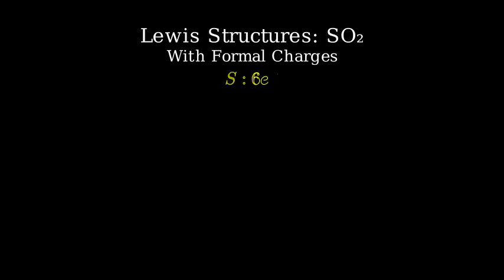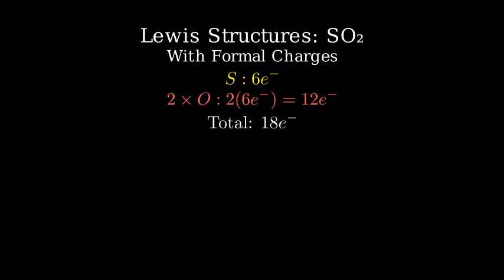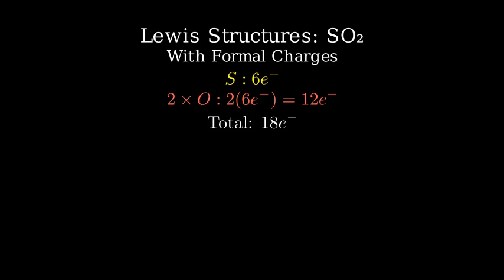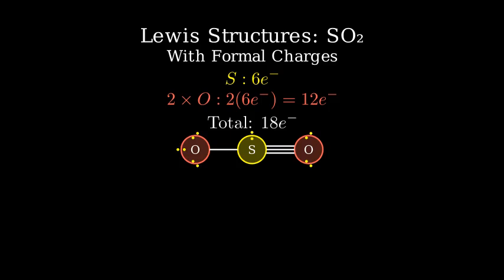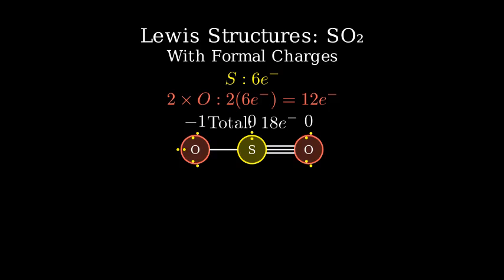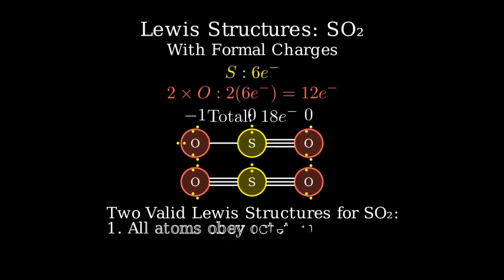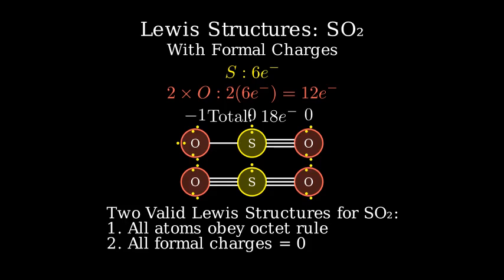Draw a Lewis structure for SO2 in which all atoms have a formal charge of zero.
Draw a Lewis structure for SO2 in which all atoms have a formal charge of zero. Explicitly showing the zero charges is optional. Do not consider ringed structures.

To draw the **Lewis structure** for sulfur dioxide (SO₂) in which all atoms have a **formal charge of zero**, follow these steps:

### Step-by-Step Process:

1. **Count the Valence Electrons**:
   - Sulfur (S) is in group 16 of the periodic table, so it has 6 valence electrons.
   - Oxygen (O) is also in group 16, so each oxygen has 6 valence electrons.
   - In SO₂, there are 2 oxygen atoms and 1 sulfur atom:
     \text{Total valence electrons} = 6 (\text{from S}) + 2 \times 6 (\text{from 2 O}) = 18 \text{ valence electrons.}

2. **Arrange the Atoms**:
   - Place **sulfur** (S) in the center because it is less electronegative than oxygen.
   - The two oxygen atoms will surround the sulfur atom.

3. **Form Bonds**:
   - Connect sulfur to each oxygen atom with a single bond. Each single bond uses 2 electrons, so 4 electrons are used for bonding (2 bonds × 2 electrons).

4. **Distribute the Remaining Electrons**:
   - After forming the single bonds, 14 electrons remain (18 - 4 = 14 electrons).
   - Distribute these 14 electrons as lone pairs on the oxygen atoms, starting with the outermost atoms (oxygen in this case).
   - Place 6 electrons (3 lone pairs) on each oxygen atom to complete their octets.

5. **Check the Octets**:
   - After placing lone pairs, each oxygen has 8 electrons around it (2 from the bond and 6 from lone pairs).
   - Sulfur only has 4 electrons around it from the bonds, so it doesn't yet have a complete octet.

6. **Form a Double Bond**:
   - To give sulfur a full octet, **one of the oxygen atoms** can form a **double bond** with sulfur by moving one of its lone pairs into a bonding position. This will create a double bond between sulfur and one oxygen and a single bond between sulfur and the other oxygen.
   - This change reduces the lone pairs on the oxygen that is now double-bonded to sulfur, giving it only 2 lone pairs.

7. **Assign Formal Charges**:
   - After the double bond, let's check the **formal charges** on each atom.
     - **Sulfur**: Formal charge = Valence electrons - (Lone pair electrons + 1/2 bonding electrons)
       - Sulfur has 6 valence electrons, no lone pairs, and 4 bonding electrons (2 bonds, each counted as 2).
       - Formal charge on sulfur = 6 - (0 + 4) = 0.
     - **Oxygen (double bond)**: Formal charge = 6 - (2 + 4) = 0.
     - **Oxygen (single bond)**: Formal charge = 6 - (6 + 2) = 0.
   - All atoms now have formal charges of zero.

### Explanation:
- The sulfur atom is in the center with a double bond to one oxygen atom and a single bond to the other.
- The single-bonded oxygen has 3 lone pairs, and the double-bonded oxygen has 2 lone pairs.
- The formal charges on all atoms are zero, and each atom follows the octet rule.

This is the **Lewis structure of SO₂** with formal charges of zero on all atoms!